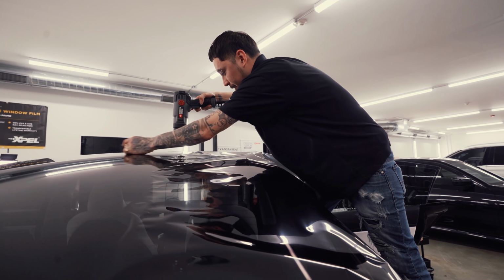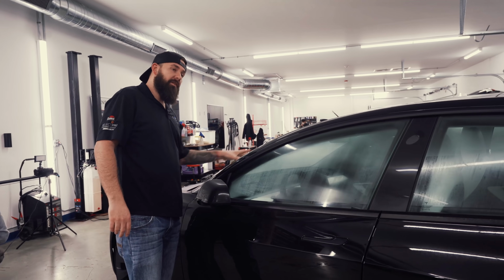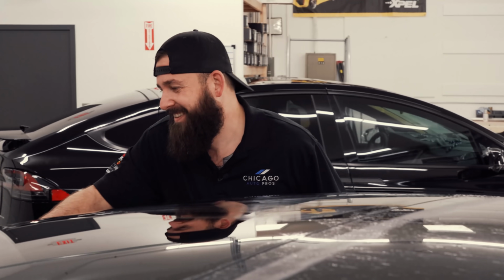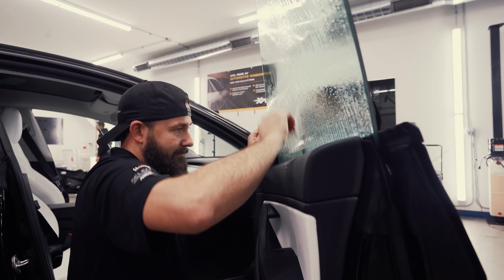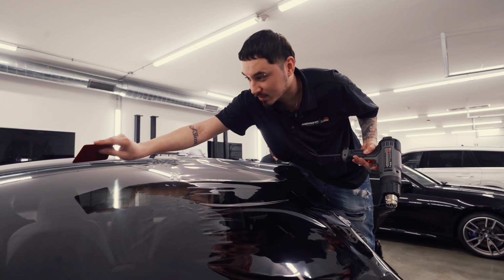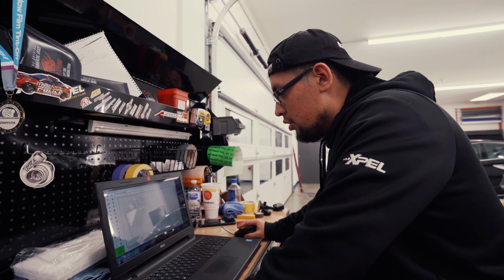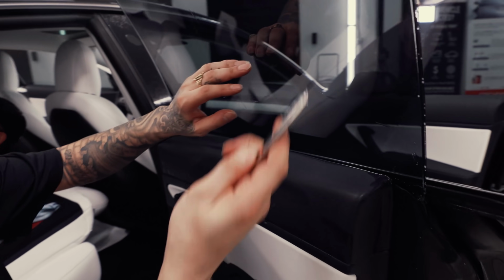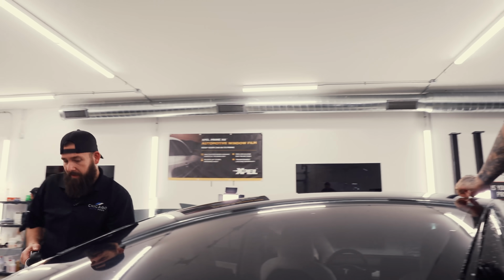Window Tint On My TESLA Model 3 | XPEL Prime XR Plus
Installing XPEL window tint on a Tesla Model 3. This particular type of window tint is known for its high quality and durability, providing superior protection to the car's interior from harmful UV rays and heat. In the video, I will be demonstrating the entire process of installation, from start to finish, in a step-by-step manner. This way, you'll be able to follow along easily and install the window tint on your own car with confidence.

*MORE CONTENT*
For product review and HOW TO videos please check out @Car Supplies Warehouse

WANT TO LEARN FROM THE PROS? Sign up for the DETAILWISE ACADEMY to get in depth, hands on training in DETAILING, PPF & TINT, and BUSINESS.

***FAVORITE PRODUCTS & TOOLS***

Check out all of Jason’s favorite detailing products from exterior to interior and even a few special window tinting tools!

CONTACT CHICAGO AUTO PROS!

Hours: Mon - Sat
8 AM - 5 PM

2 LOCATIONS

GLENVIEW:
2075 Johns Court Glenview,
IL 60025

LOMBARD:
207a Eisenhower Lane S.